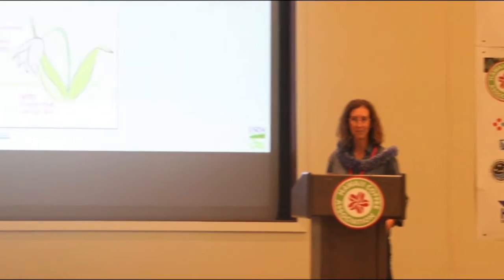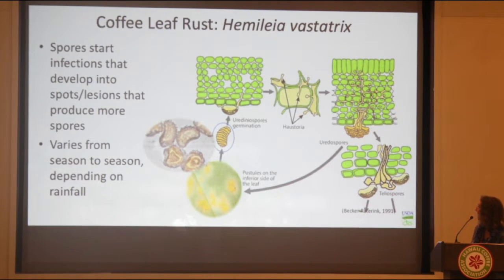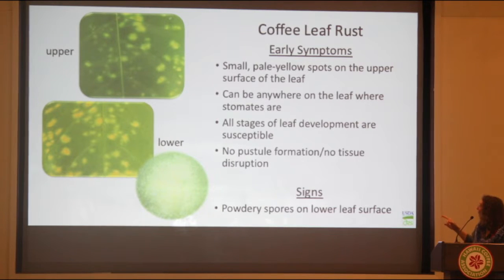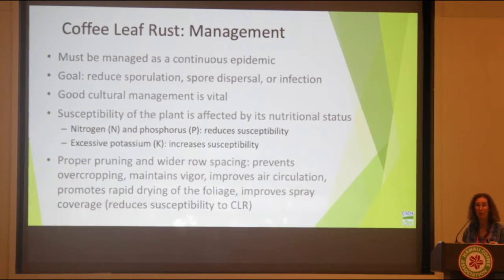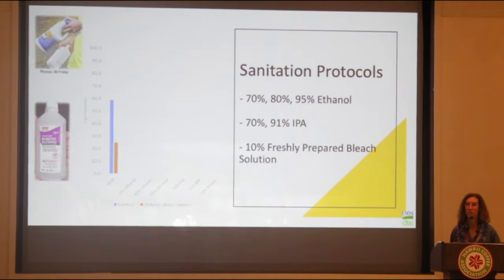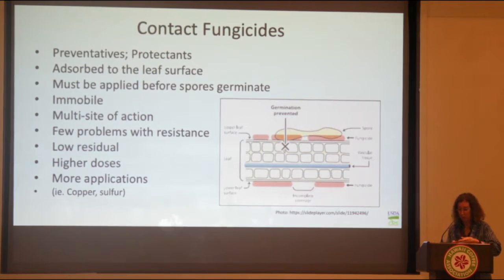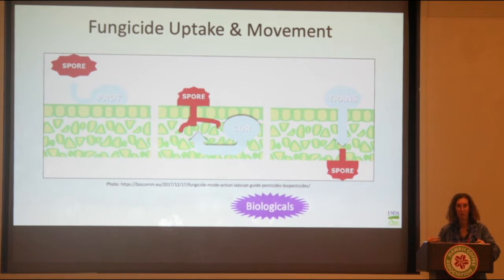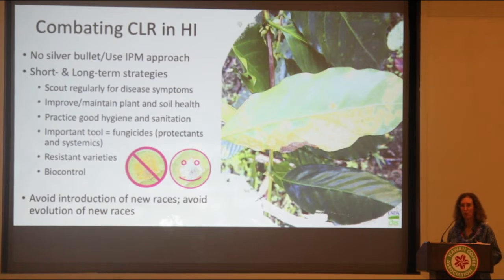HCA 2022 Conference - USDA PBARC Update by Lisa Keith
HCA hosted its Annual Conference and Cupping Competition on the Island of Hawaii in the beautiful Outrigger Kona Resort & Spa in Kailua-Kona in May of 2022.

Session:
Friday, May 20, 2022
USDA PBARC Update by Lisa Keith